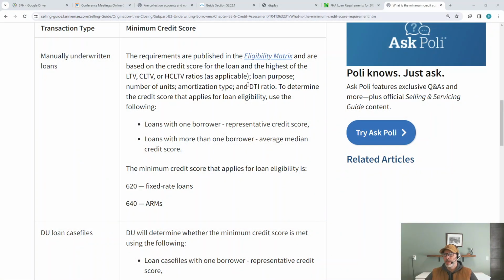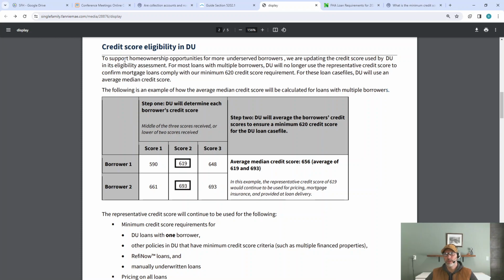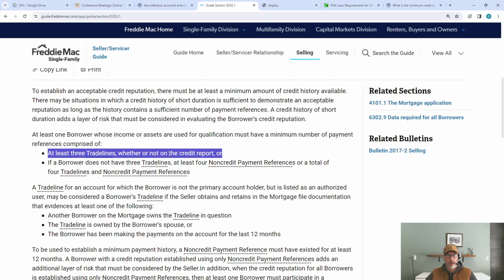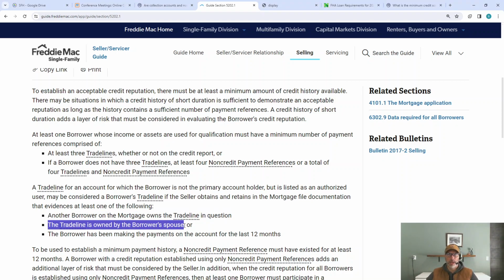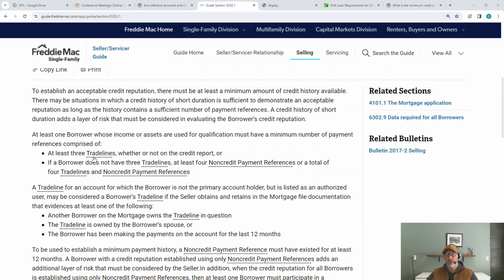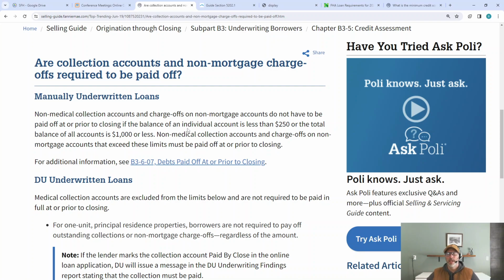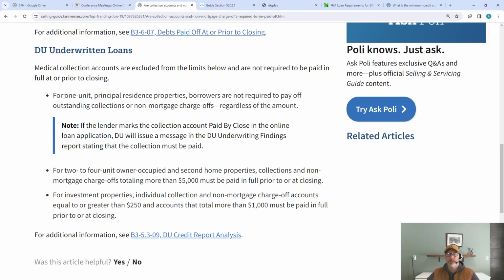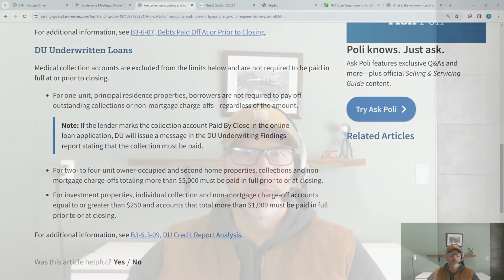Credit Required for Home Loan?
What do you need to qualify for a home loan. Check out this video!